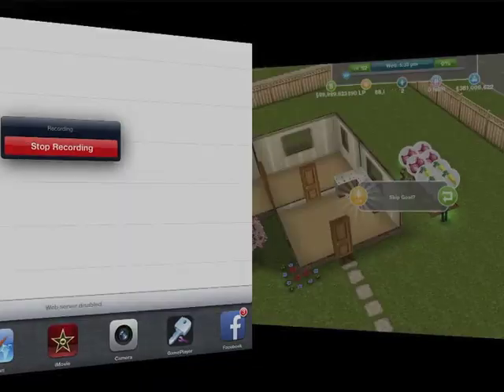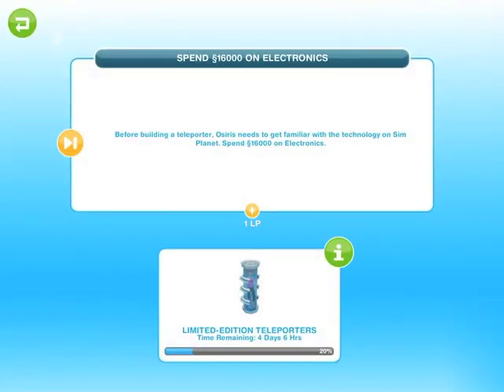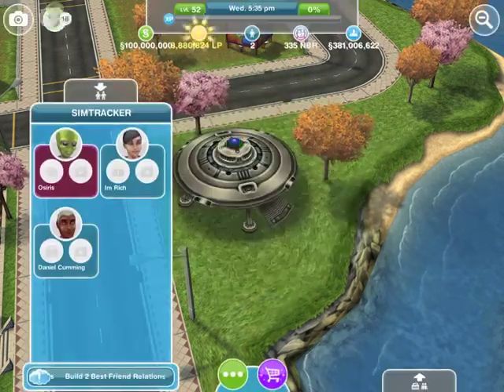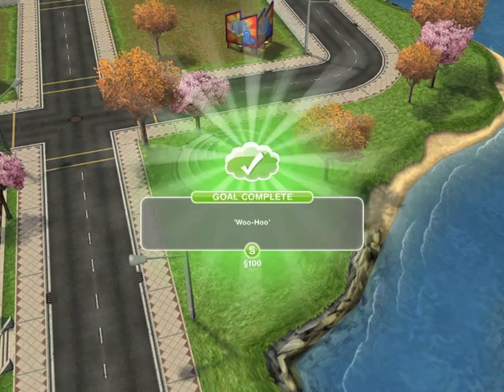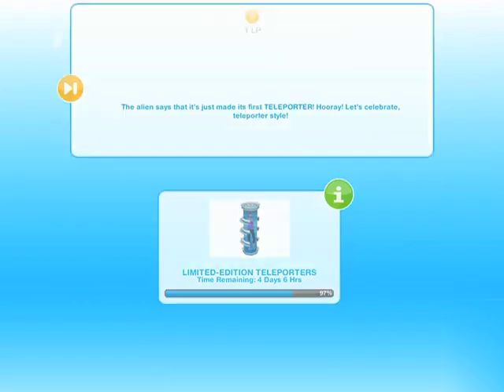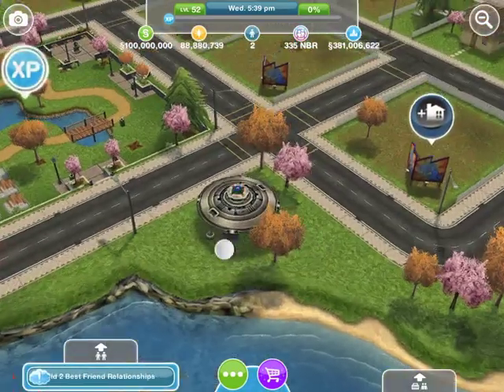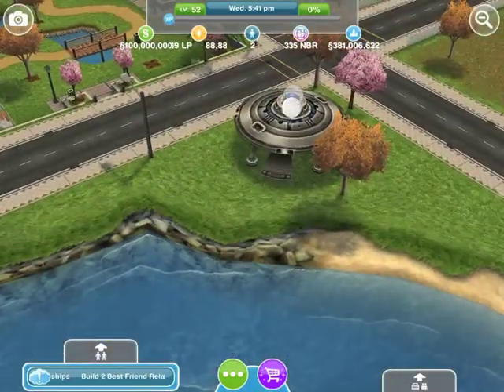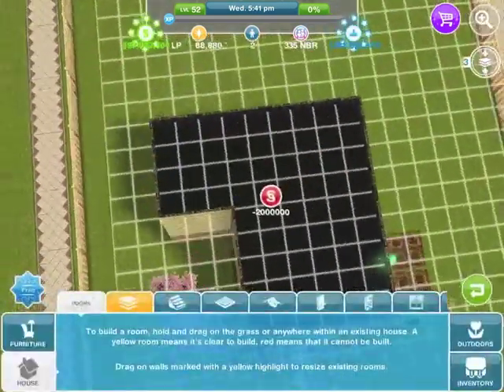Sims Freeplay Alien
Alien teleporter? Where is it located???